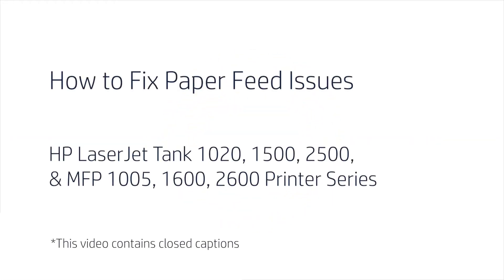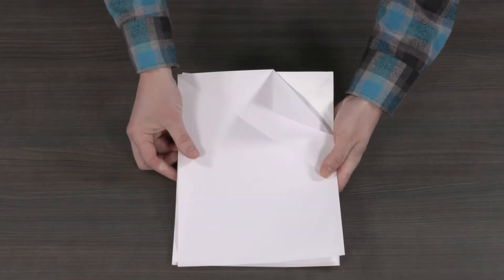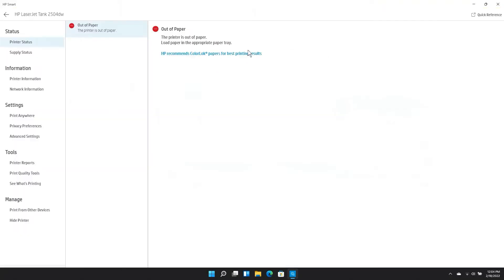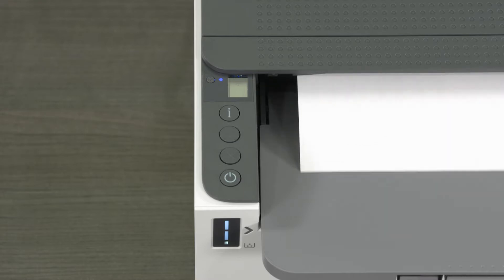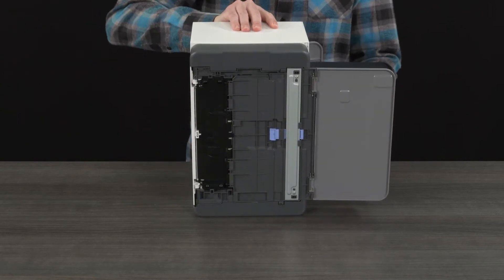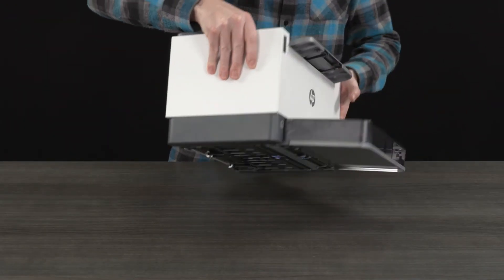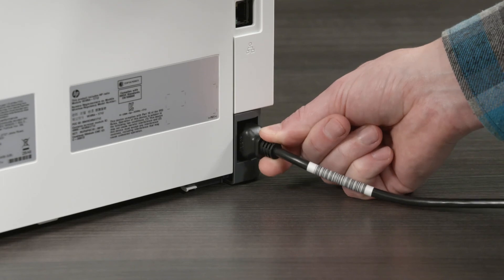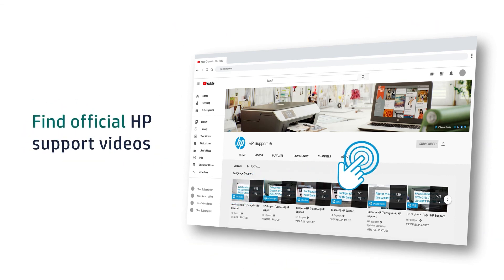How to Fix Paper Feed Issues | HP LJ Tank 1020, 1500, 2500, MFP 1005, 1600, 2600 | HP Support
Learn how to fix Paper Feed Issues on your HP LaserJet Tank 1020, 1500, 2500 & MFP 1005, 1600, 2600 series printer. This includes receiving an “out of paper” error message when your printer does have paper in it.

Chapters:
00:00 Introduction
00:37 Check the Printer Paper
01:10 Print a Cleaning Page
02:16 Clean the Pickup Roller
03:55 Reset the Printer
04:22 Service the Printer

This video applies to the following models:
HP LaserJet Tank 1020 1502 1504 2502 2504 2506 Printers
HP LaserJet Tank MFP 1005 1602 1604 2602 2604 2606 Printers